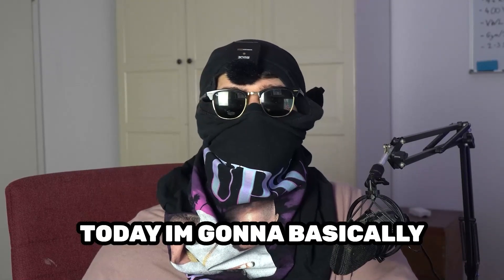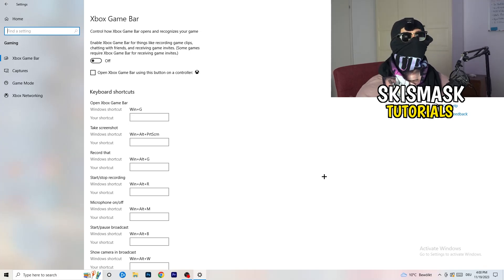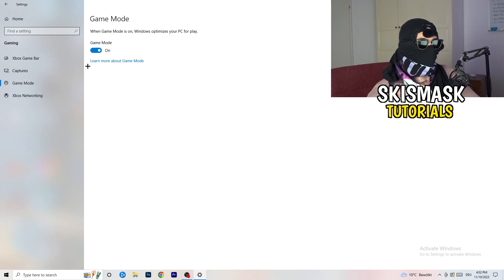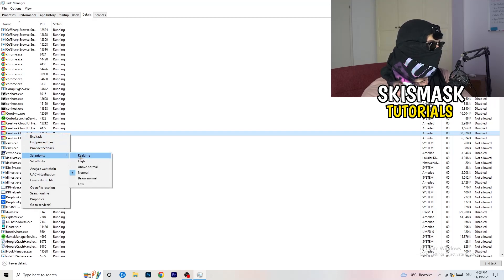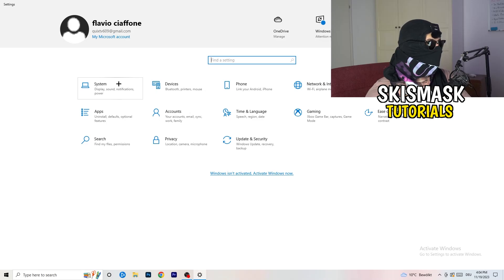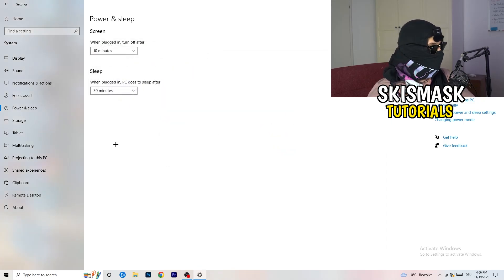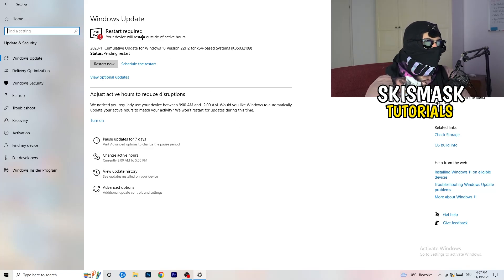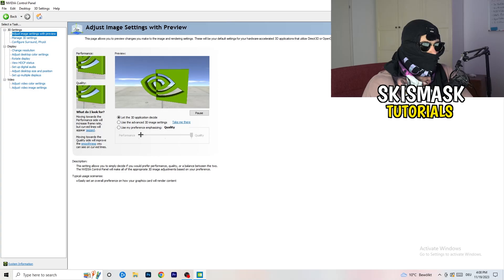How To Fix Scum Fps Drops & Stutters (EASY)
Fix Scum fps stutters,
Fix Scum fps drops 2023,
Fix Scum fps drops pc,
Fix Scum fps drops,
Fix fps drops Scum,
Fix Scum low fps
Scum frame drops after update,
How to fix fps stutters in Scum,
Scum fps drops when moving mouse,
Scum fps boost low end pc,
Scum fix lag,
How to fix lag Scum,
Scum frame drops,
Scum stuttering high end pc,
Scum fps drops on good pc,
How to fix stutters Scum,